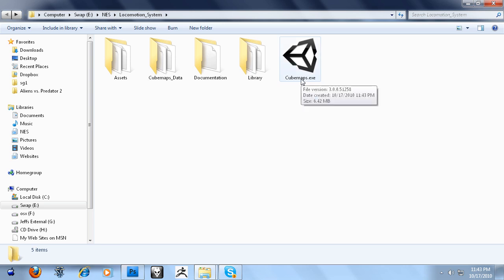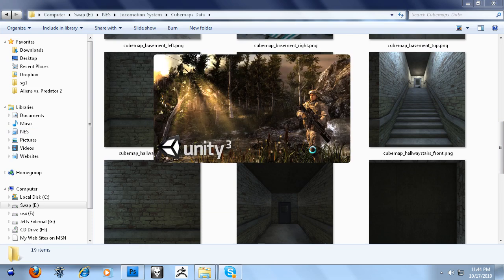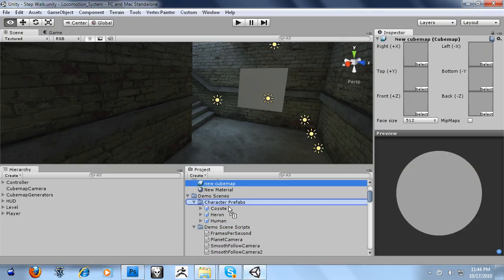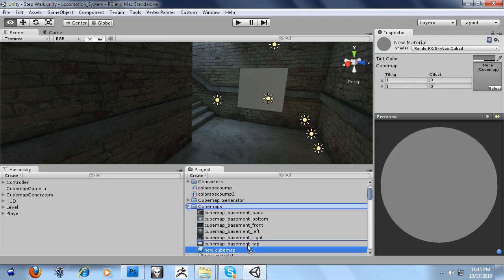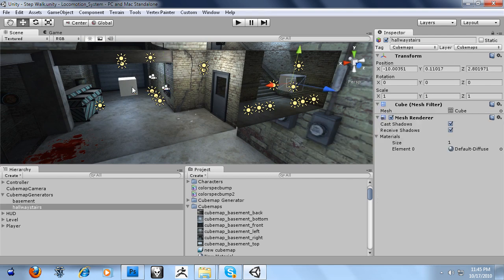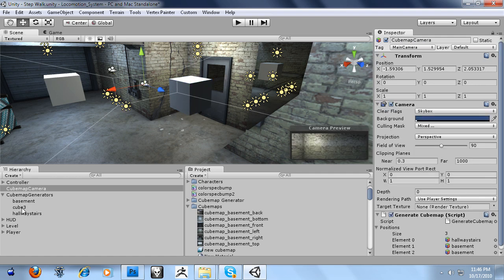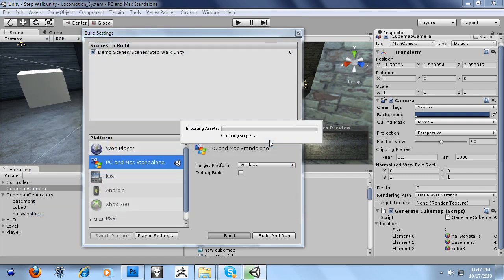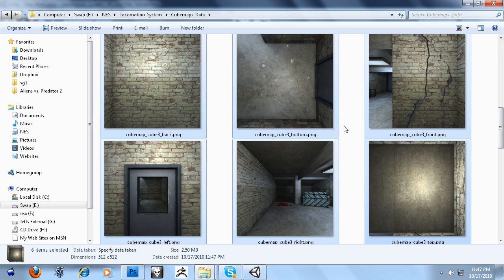Unity Cubemap Generator